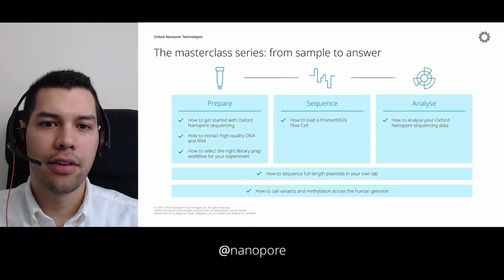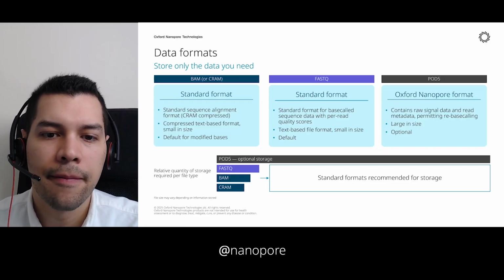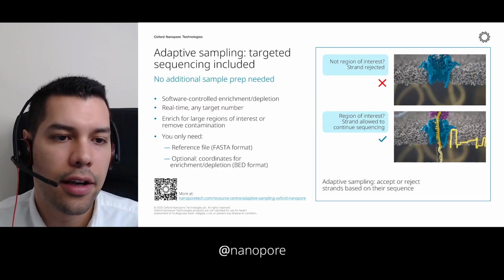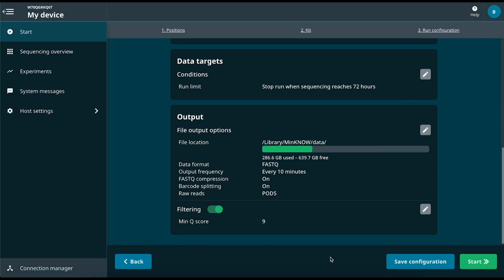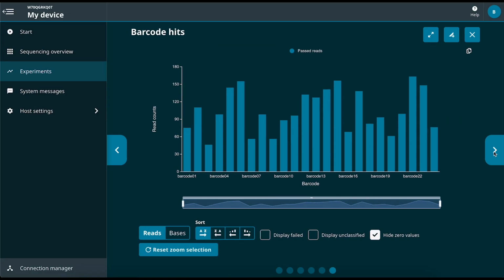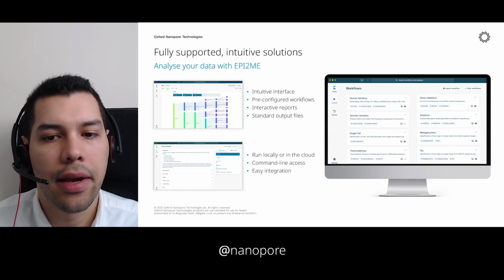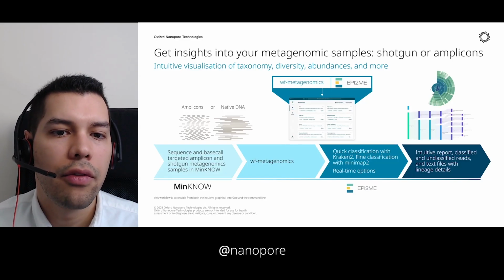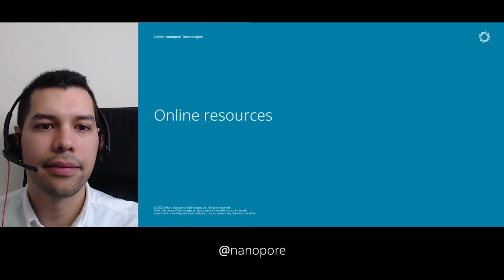Masterclass: How to analyse your Oxford Nanopore sequencing data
Find out how to analyse your nanopore sequencing data, from setup and basecalling in MinKNOW to in-depth analysis with the EPI2ME platform — with no need for prior bioinformatics experience.
In this masterclass, you will learn:
How real-time Oxford Nanopore sequencing data is converted into basecalls
How to use MinKNOW to monitor runs and perform targeted sequencing
About the EPI2ME data analysis platform and its workflows